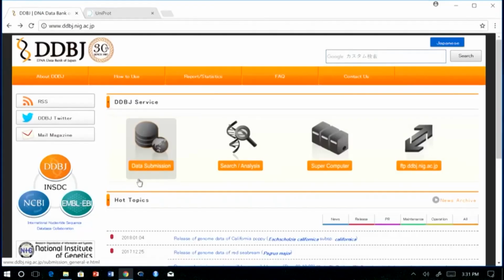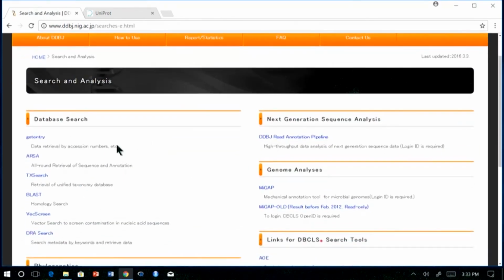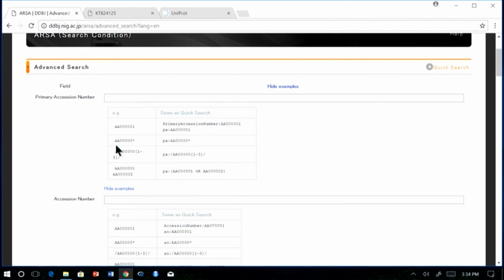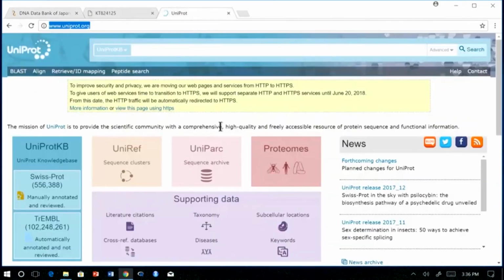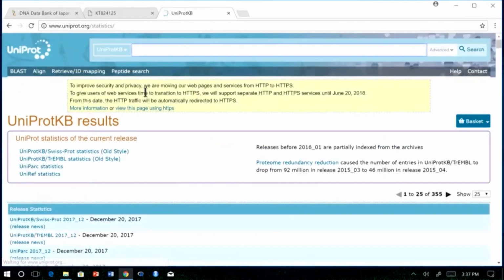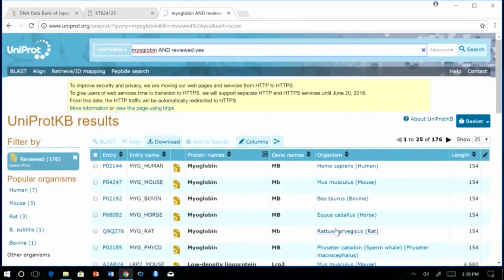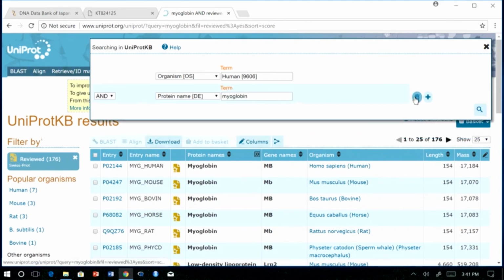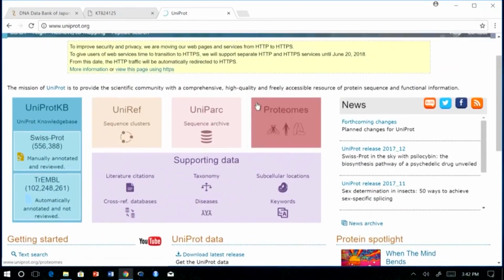Uniprot Demo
Subject :Biotechnology